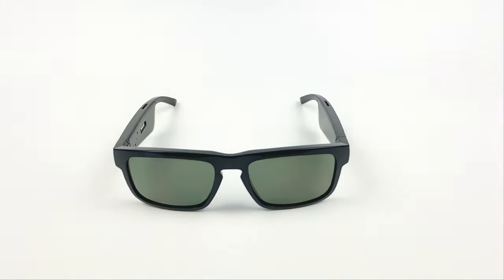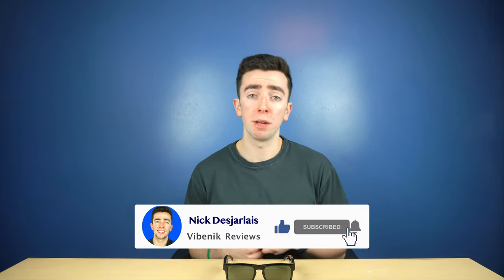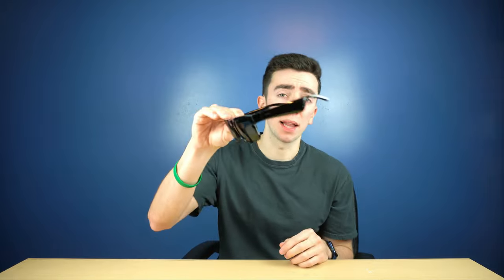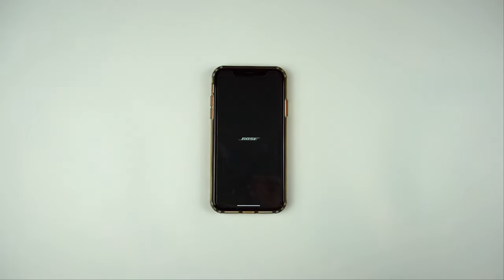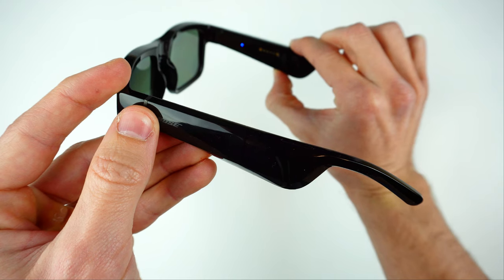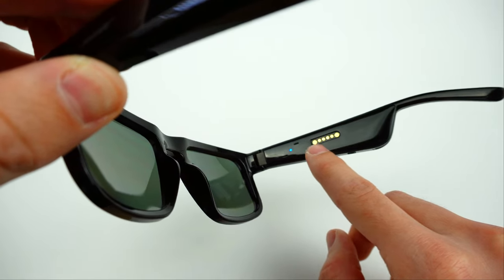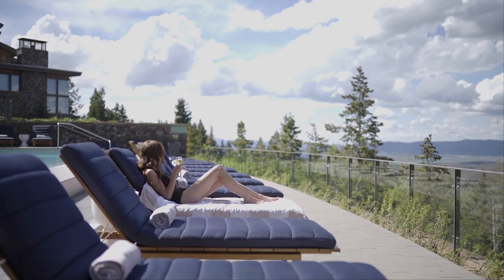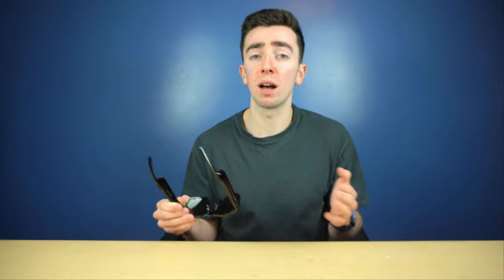Is the Bose Frames Tenor really Worth it? - Bluetooth Audio Sunglasses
Bose has come out with bluetooth audio sunglasses, and today we are reviewing the Frames Tenor. They may not be what you expected...